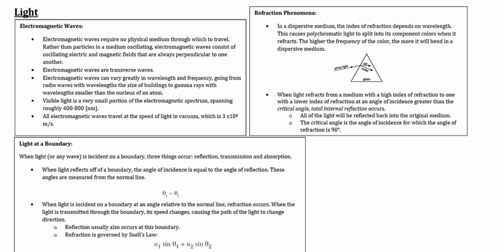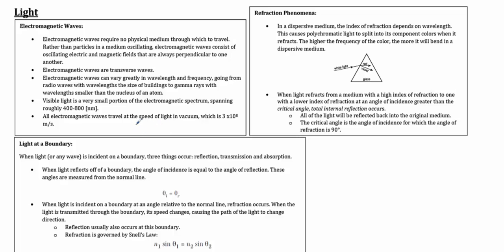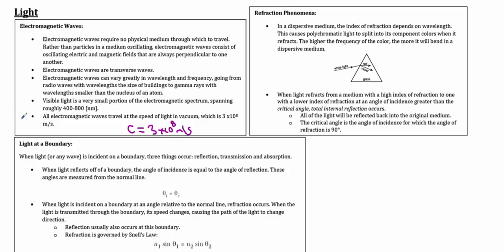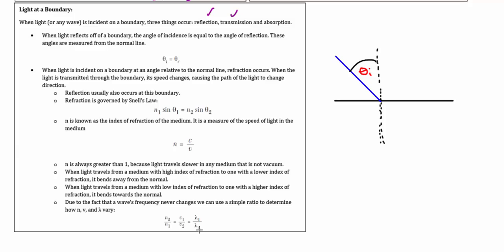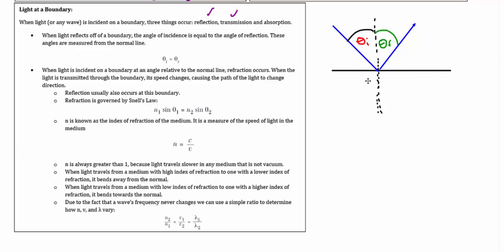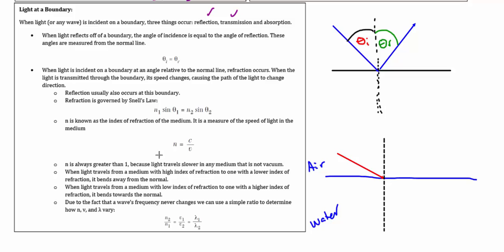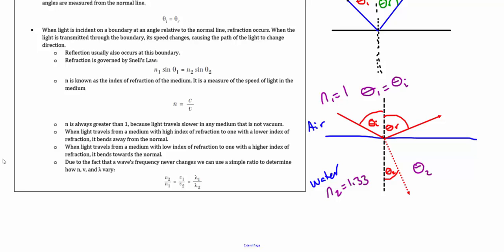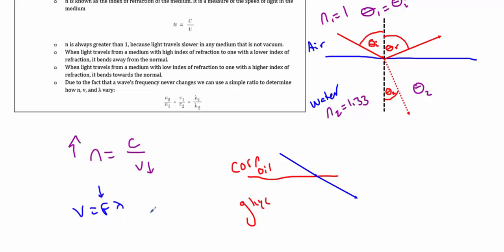Regents Physics Review - Geometric Light & Optics - Reflection, Refraction, and Dispersion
This video covers the topics of Geometric Light and Optics for the NY State Regents Curriculum.  I review all topics of light including reflection, refraction, and dispersion.

If you would like to review for all of Regents Physics I recommend completing my courses in the following order:

Again, this course is review only!  I recommend completing my other courses which go into significantly more depth if this content feels too fast or incomplete.

The first course within my Kinematics series (1 & 2 Dimensions) can be found here:

Physics - 1D Kinematics - Scalars vs. Vectors, Distance vs. Displacement, & Speed vs. Velocity